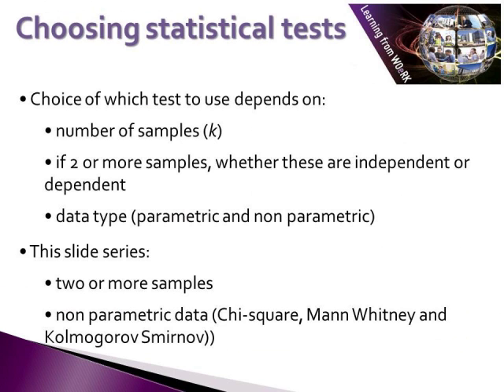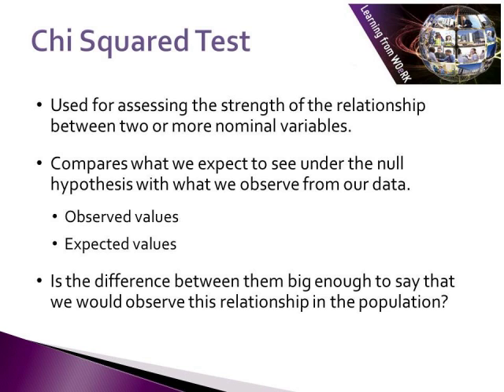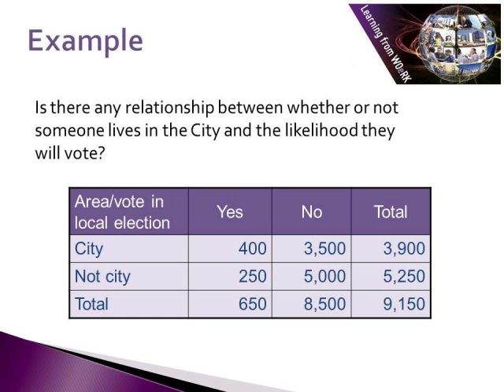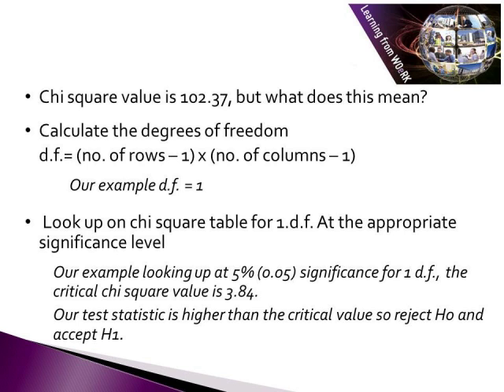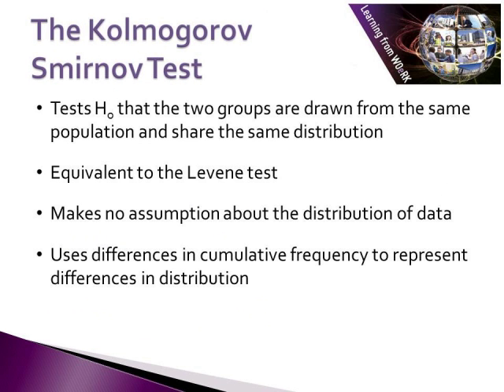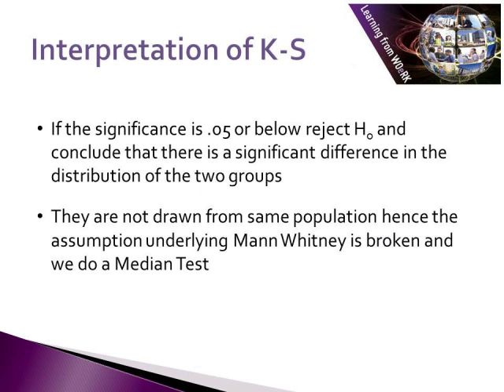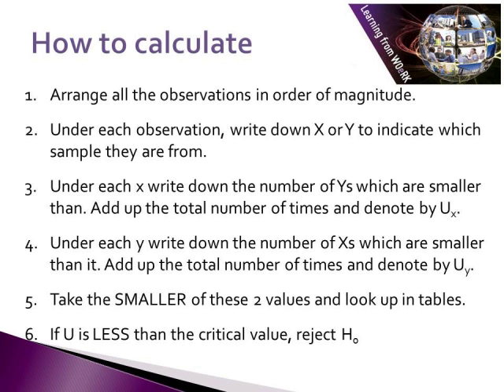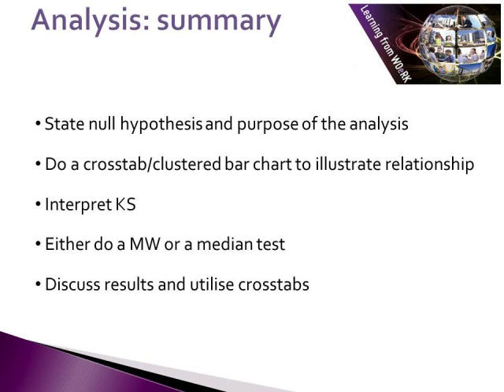Advanced Quantitative Analysis - Bivariate Analysis: non-parametric